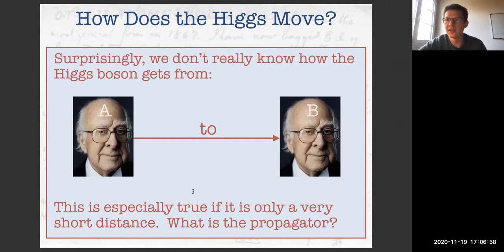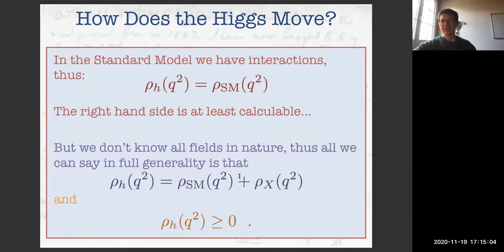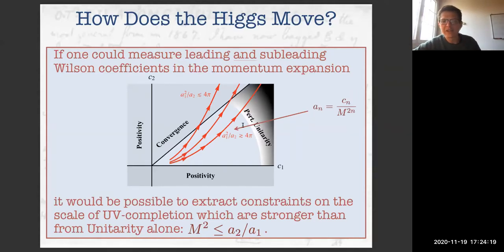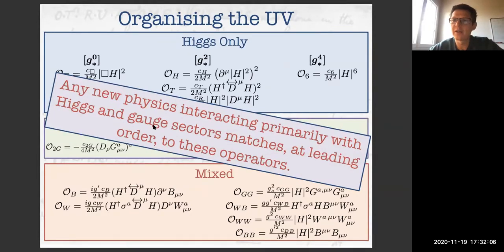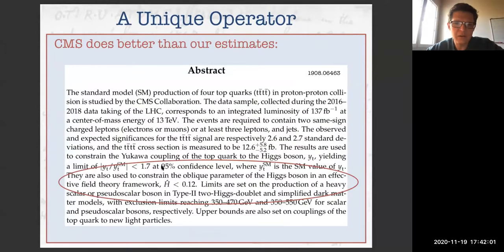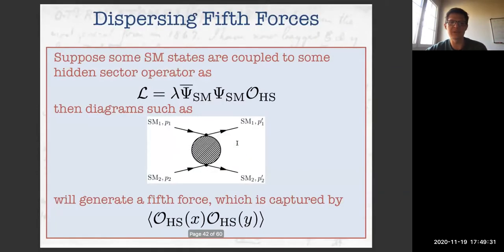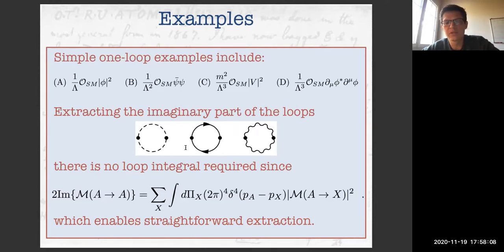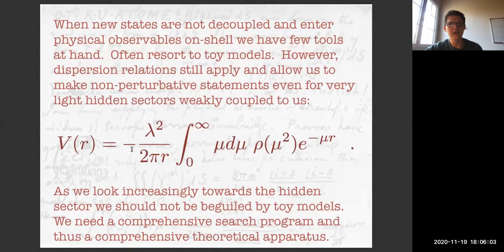"Dispersing New Physics" by Prof. Matthew McCullough (University of Cambridge)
Matthew McCullough: Free Meson Seminar given on Thursday, November 19, 2020 via Zoom at the Department of Theoretical Physics (DTP) at TIFR Bombay describing how the use of general dispersion relations which encode fundamental properties of QFT such as unitarity and causality, such as the Kallen-Lehman two point function, can be used to map out the space of new physics possibilities, from the Higgs sector to new fifth forces.